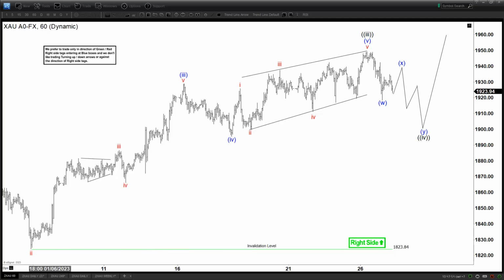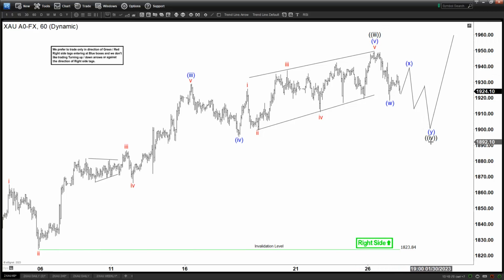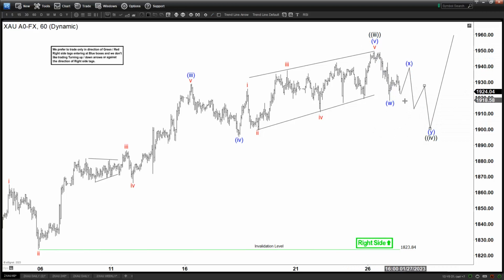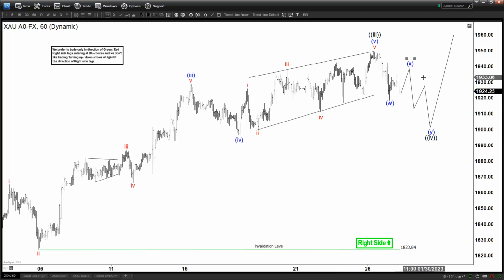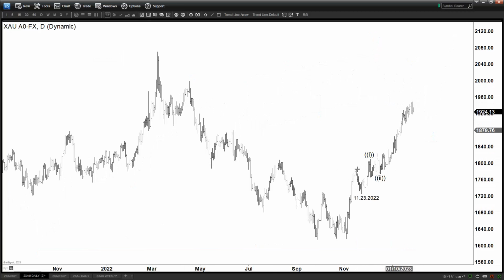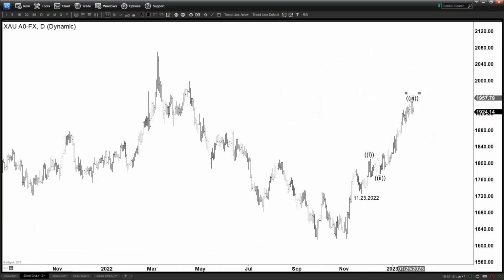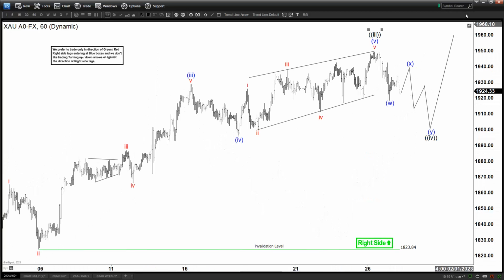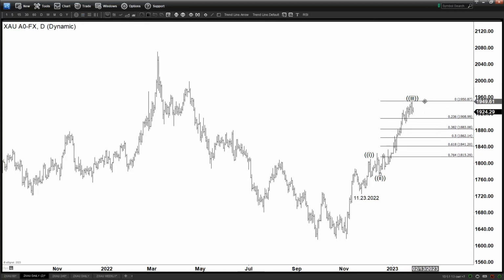Gold Rallying in a Nesting Elliott Wave Impulse | Metal Analysis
✪ Important Tags